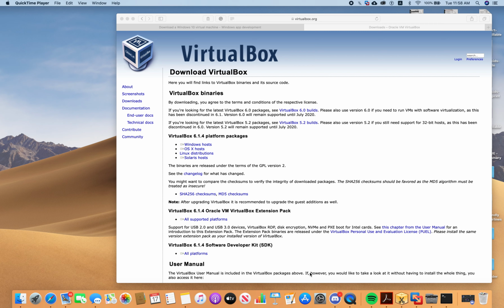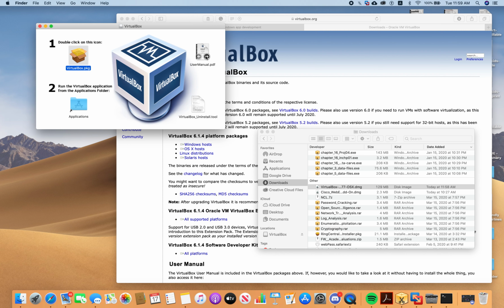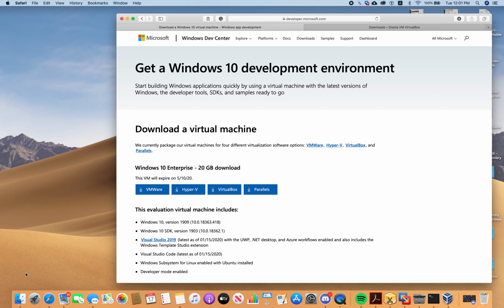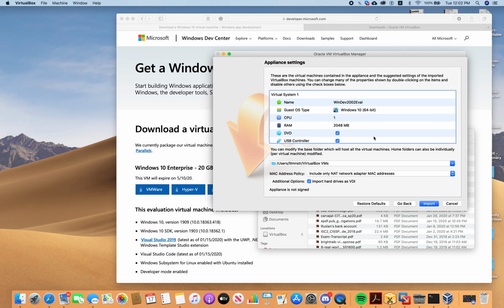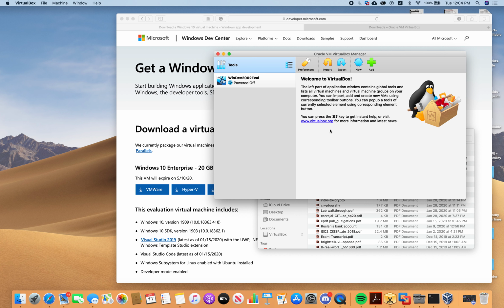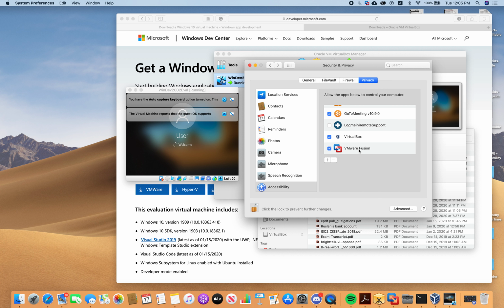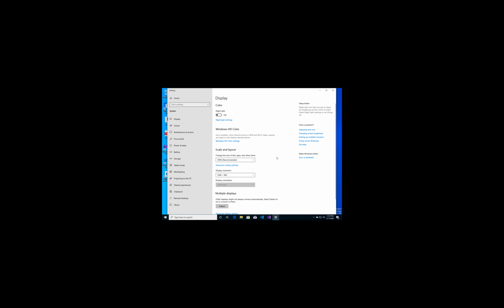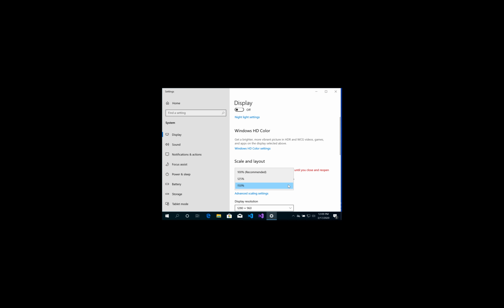How to setup VirtualBox and Windows appliance on Mac computer.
The video intended for students who use Mac computers at home, and unable to use software designed for Windows OS only. After this tutorial students will be able to install virtual machine on their Mac computers.